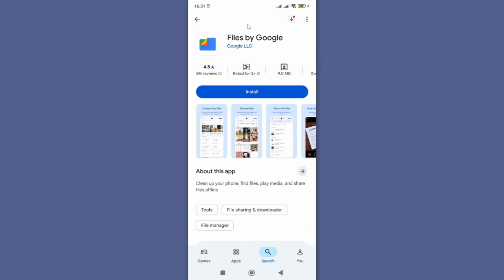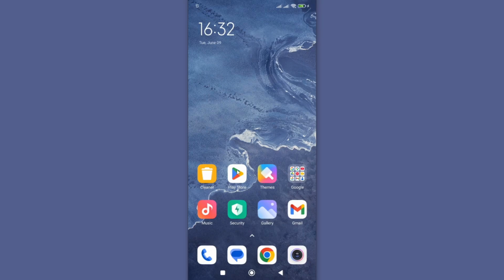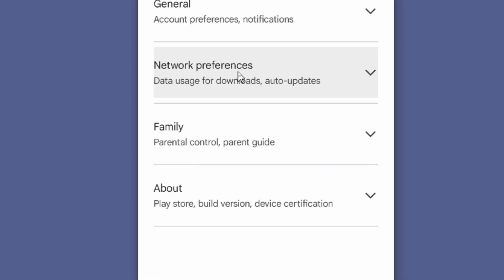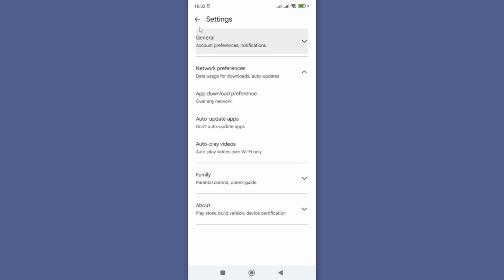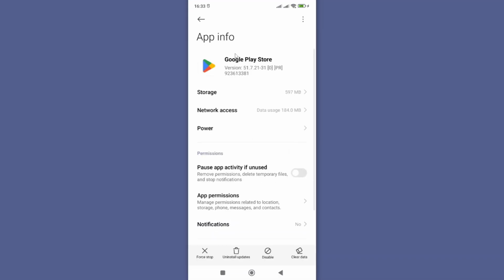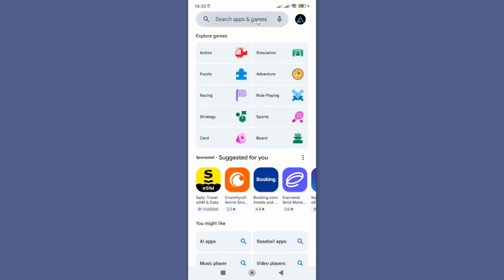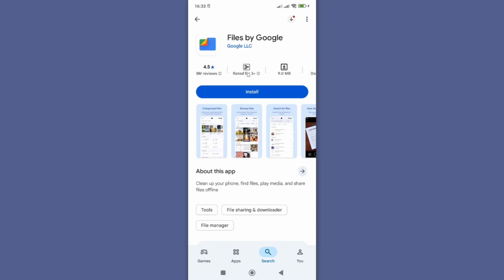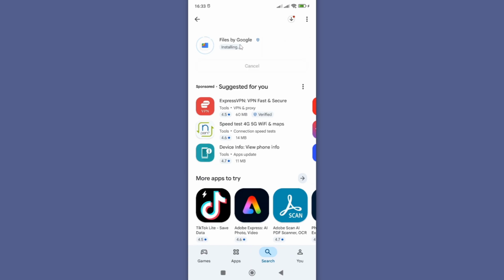How To Fix Can't Install Files By Google From Google Play Store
In this video, you’ll learn how to fix the “Can’t Install Files by Google” issue from the Google Play Store quickly and easily. If the Files by Google app won’t download, installation keeps failing, or you're seeing Play Store errors, this step-by-step guide will help you troubleshoot and resolve the problem.

📌 What you’ll learn:

Common reasons why Files by Google won’t install
How to check device compatibility and available storage space
Tips for successfully installing Files by Google on Android

Follow this simple tutorial to fix Files by Google installation problems and get the app running smoothly on your smartphone.